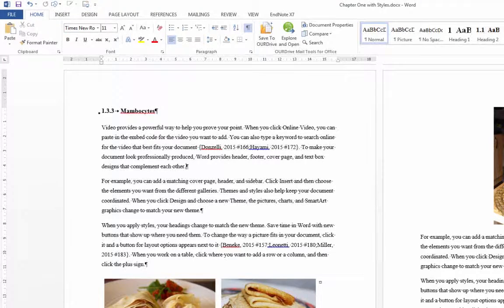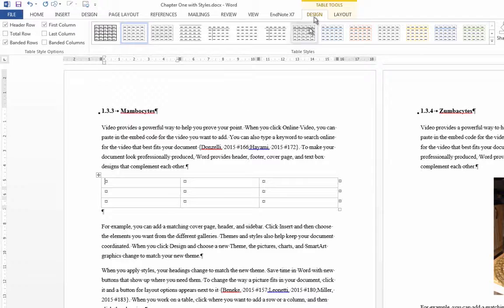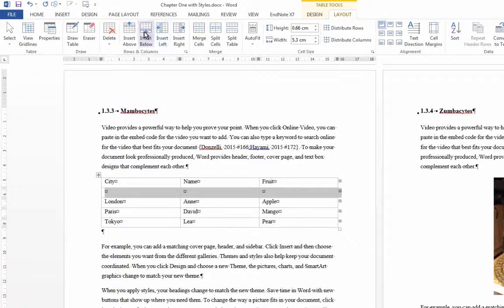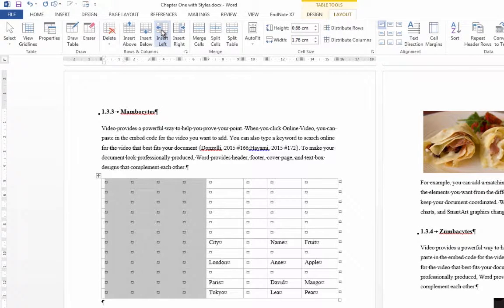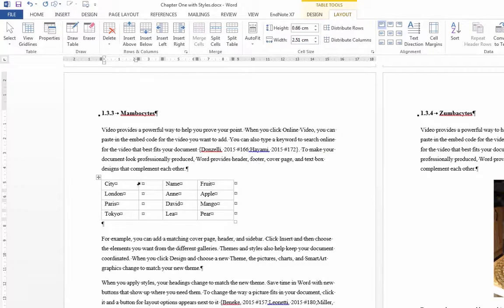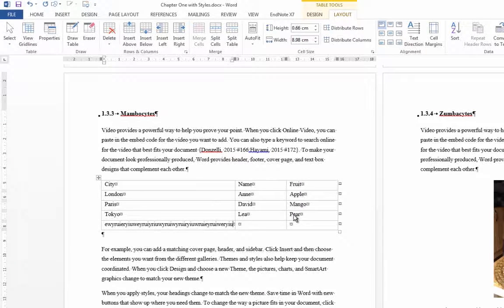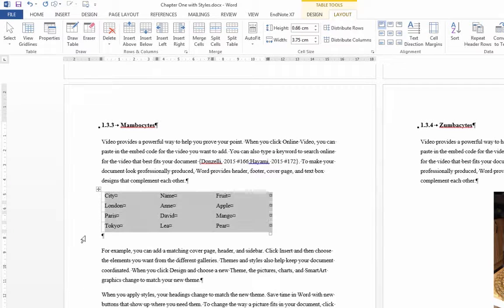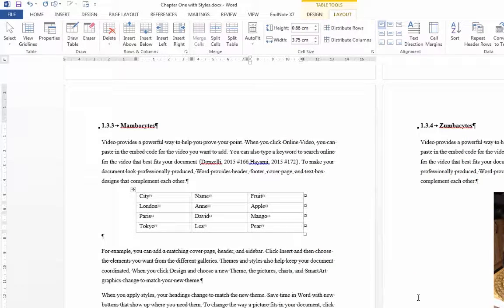Insert Tables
Word 2013 - Windows - Thesis Formatting